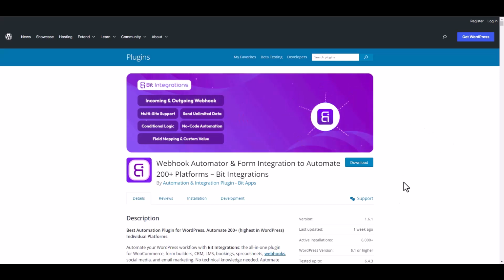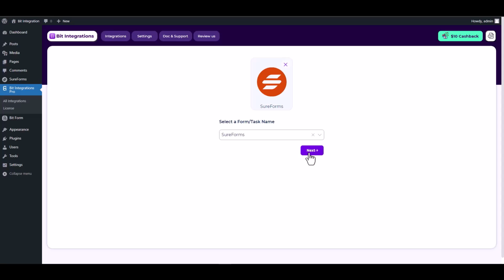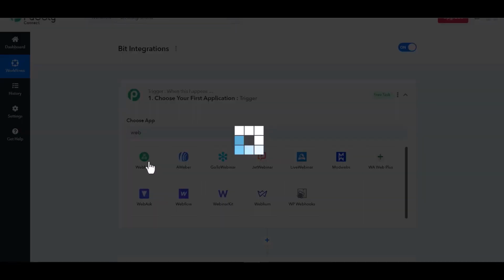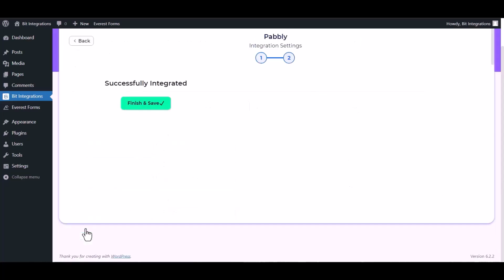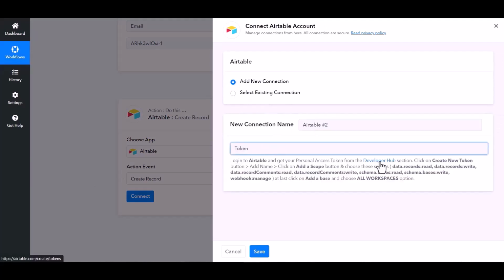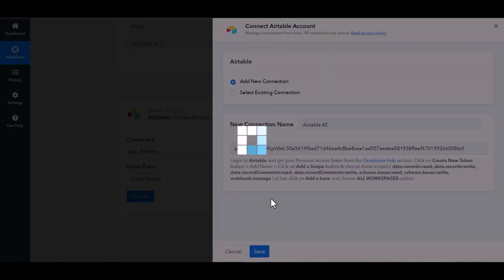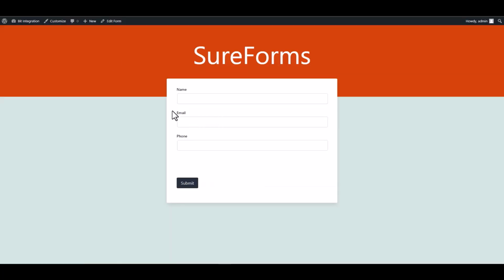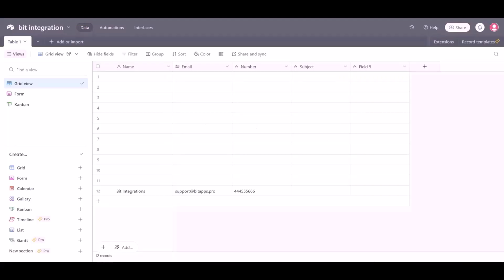Integrating SureForms with Pabbly | Step-by-Step Tutorial | Bit Integrations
Streamline your automation processes with our latest tutorial! 🚀 Discover how to seamlessly integrate SureForms with Pabbly, an efficient automation platform, using the Bit Integrations WordPress plugin.

In this step-by-step video, we'll guide you through the process of connecting SureForms with Pabbly. With Bit Integrations, automating lead capture and workflow management has never been easier!

Key Topics Covered:
✅ Learn how to integrate SureForms with Pabbly using Bit Integrations WordPress plugin.
✅ Unlock the full potential of SureForms and Pabbly to supercharge your automation.

📌 Whether you're a business owner, marketer, or entrepreneur, this integration is a game-changer. Join us now and revolutionize your automation with SureForms and Pabbly!